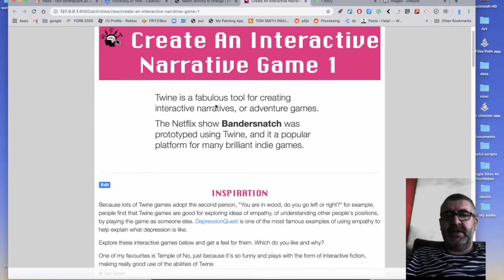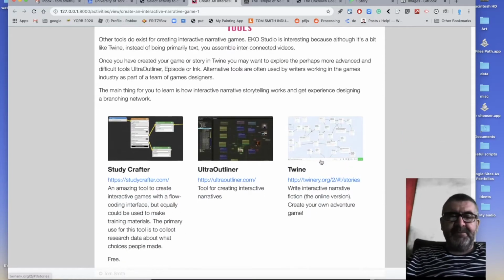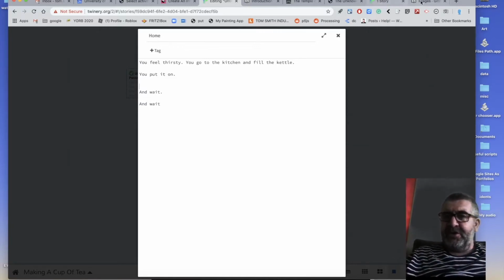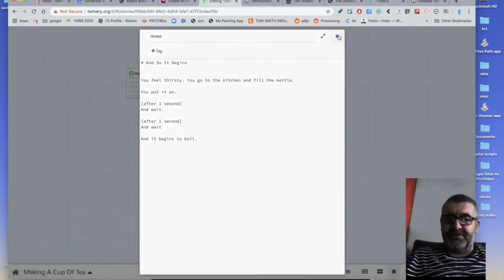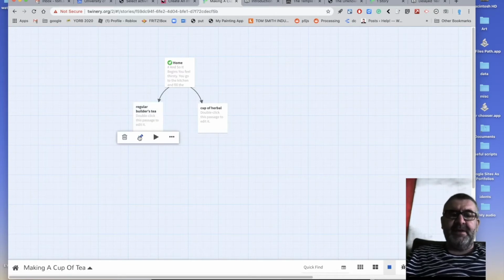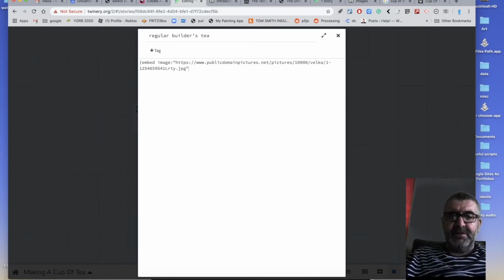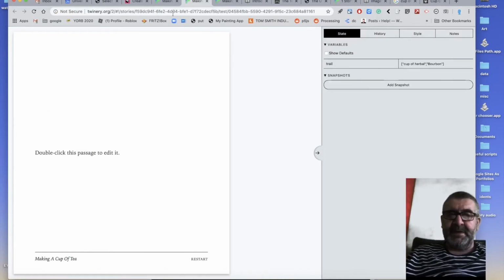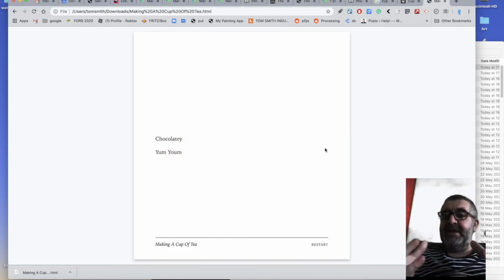Create An Interactive Narrative Game With Twine